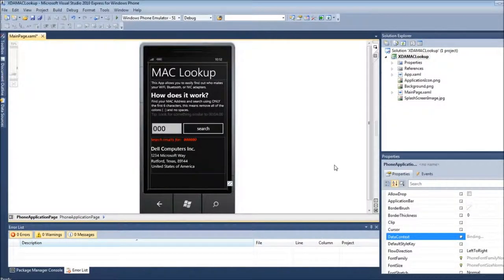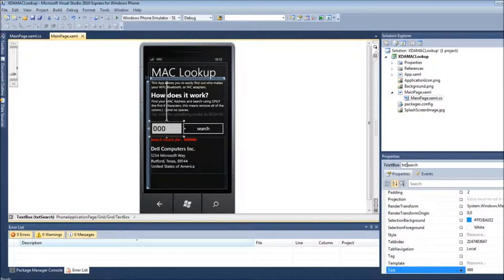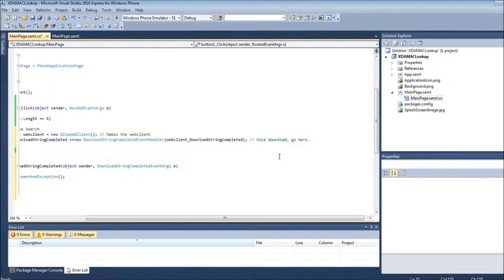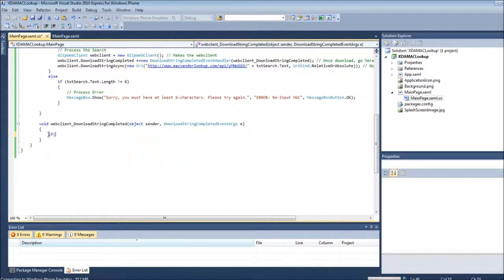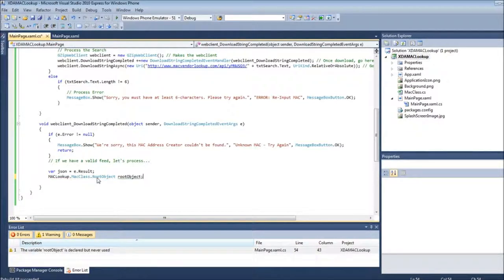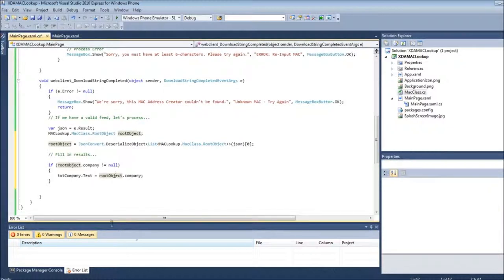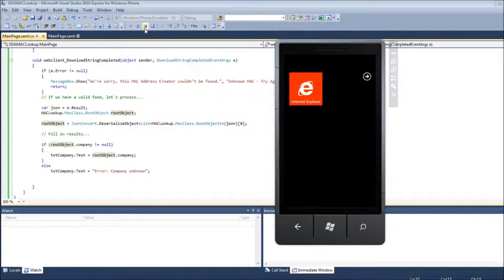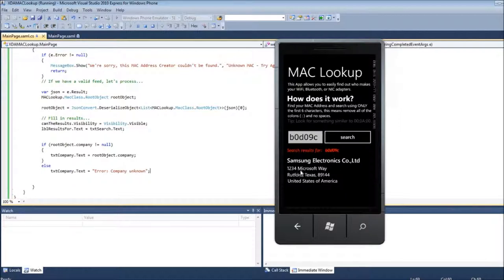Howto Make a MAC Lookup WP7 App in C# & Silverlight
We teach you how to take a JSON API and make it in to a quick but powerful App. This time we are using the JSON API from a MAC Finder website... Let's build!